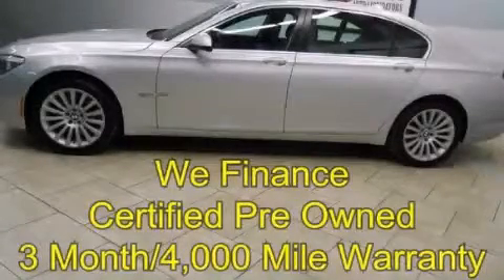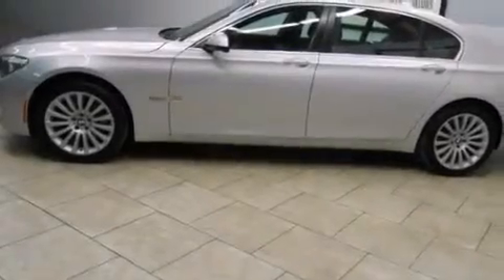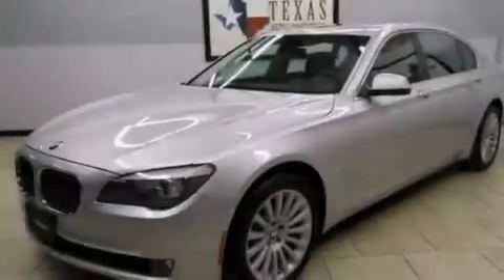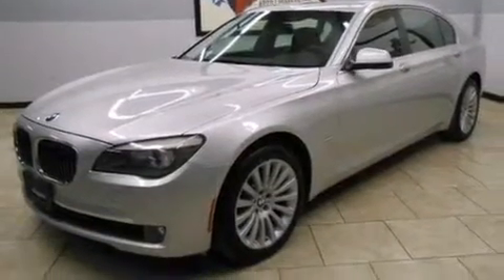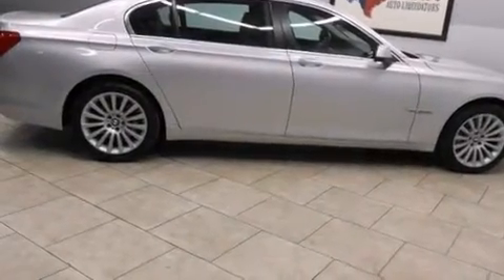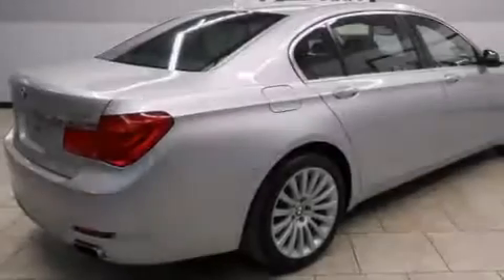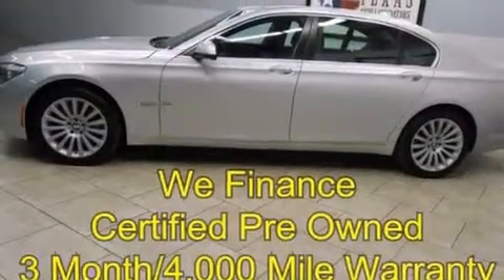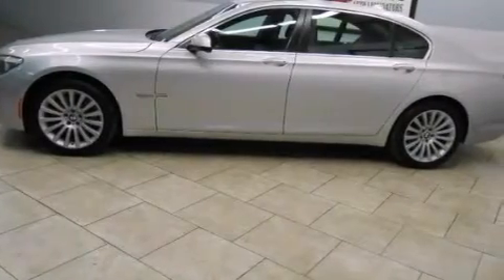Certified 2011 BMW 750Li xDrive AWD Arlington TX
Year : 2011
 Make : BMW
 Model : 750Li
 Engine : 4.4L 32-Valve Twin-Turbocharged V8 Engine
 Trans . : Automatic
 Exterior : Silver
 Miles : 82,193
 Interior : Black

 Used 2011 BMW 750Li xDrive AWD Arlington TX